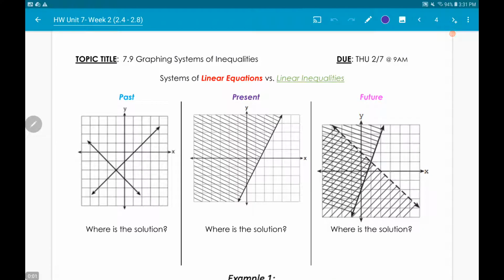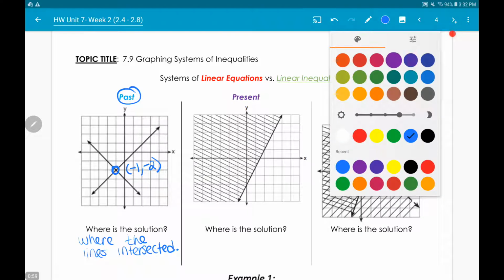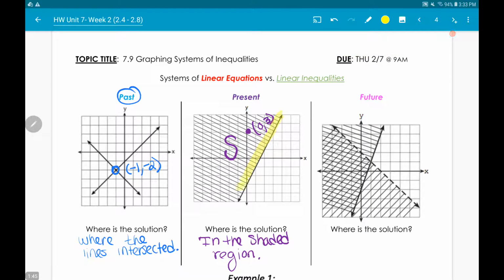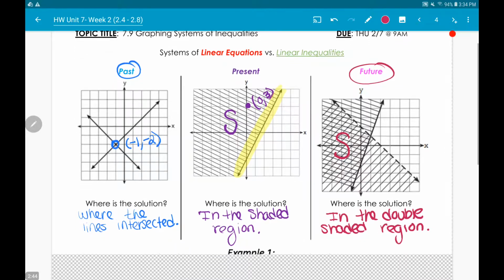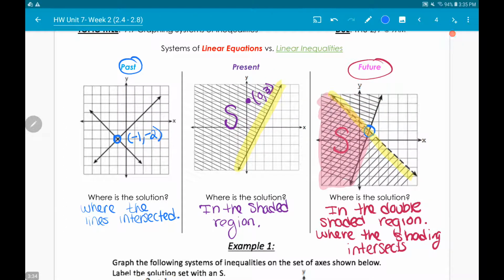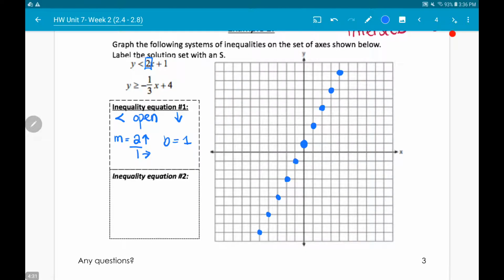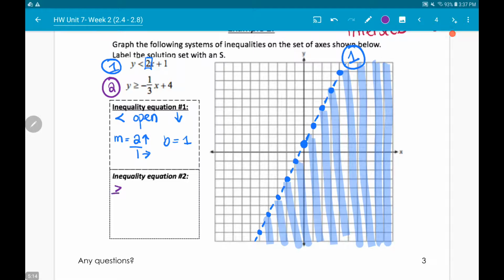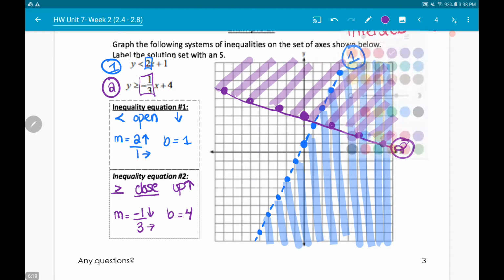7.9 graphing systems of inequalities